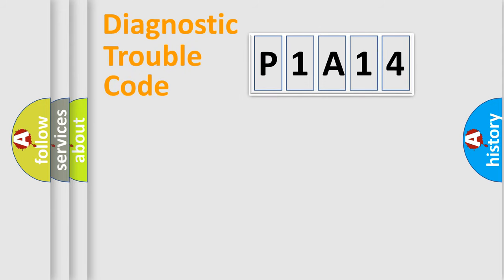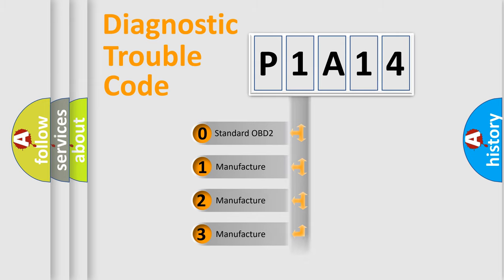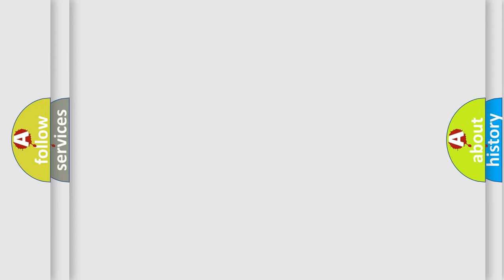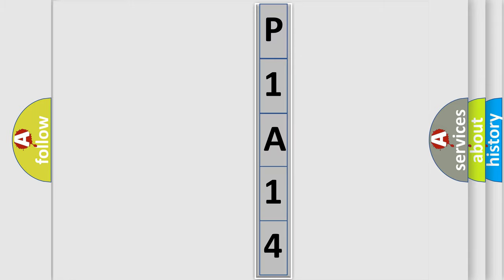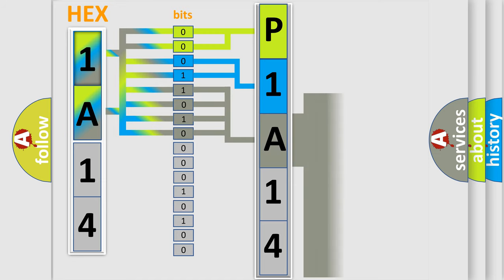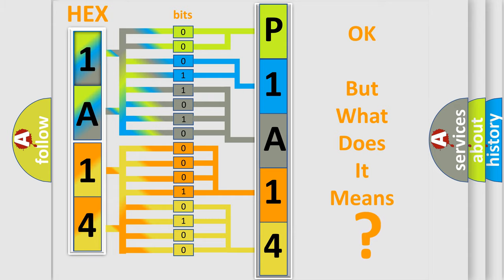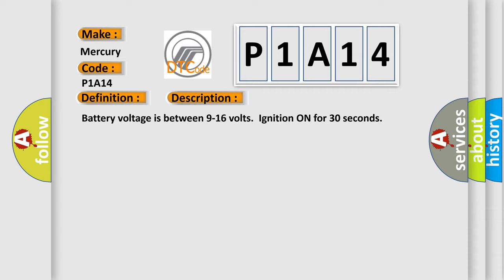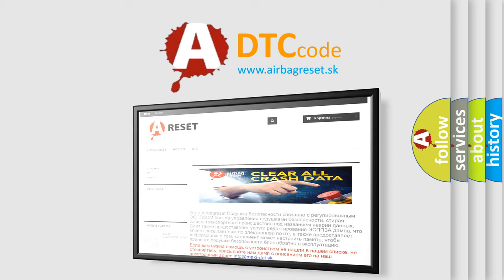DTC Mercury P1A14 Short Explanation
Contents:
0:21 Basic DTC analysis according to OBD2 protocol standard.
1:48 Insight into programming
2:58 A diagnostically understandable description of the Diagnostic Trouble Code
3:05 Basic error definition

Make
Mercury
Code
P1A14
Definition
Right Rear Actuator Circuit - Short To Battery
Description
Cause
The damper coil or the circuits to the coil are shorted to ground,  shorted to voltage,  or open for 3 consecutive ignition ON cyclesThe vehicle must be driven over 48 km or h 3 mph